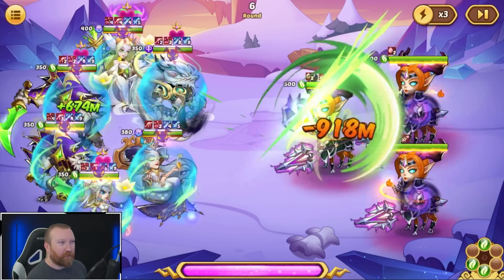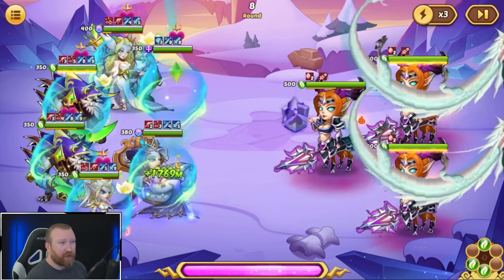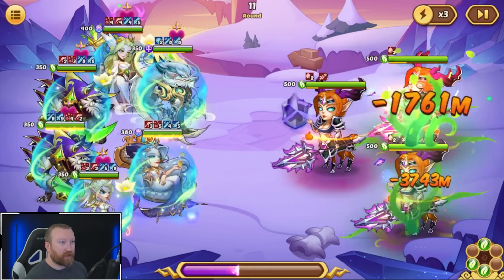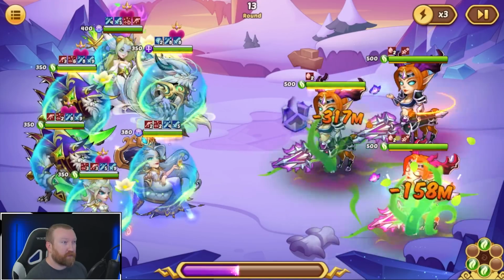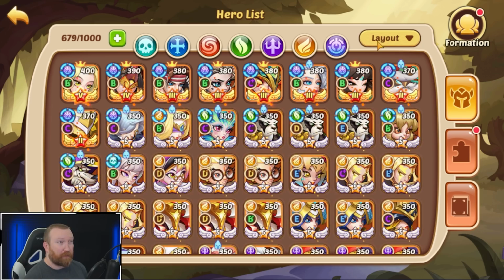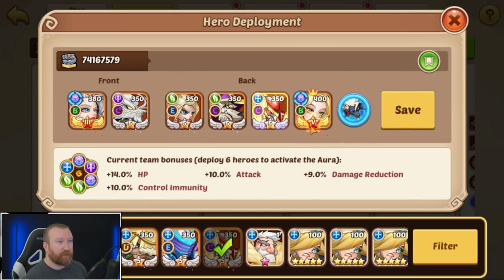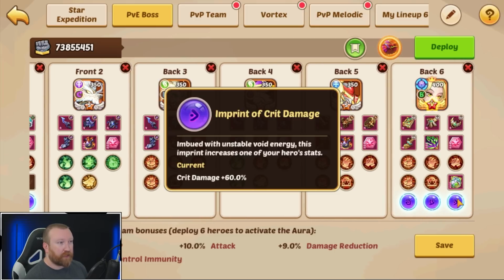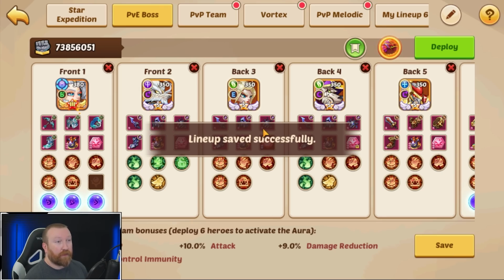Idle Heroes - Two BETTER Than One?!?!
Hey everyone, well we are now trying something different with Sigmund, but the variance seems to be kinda big...so lets keep testing this two more days!!!